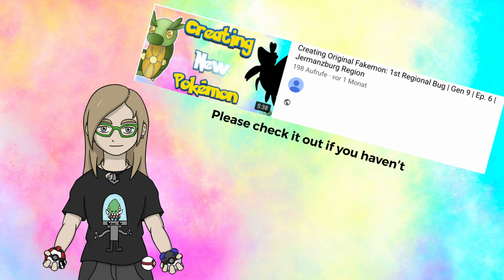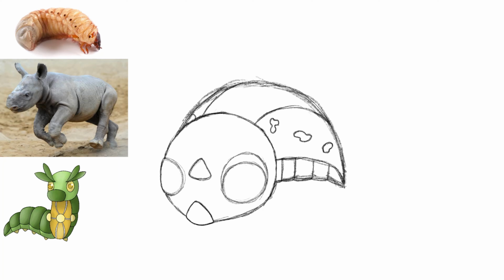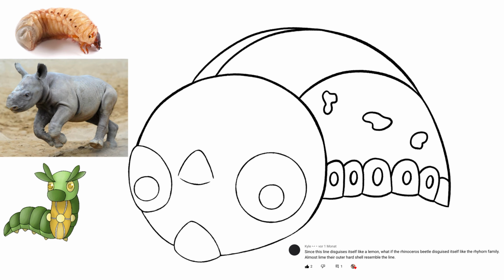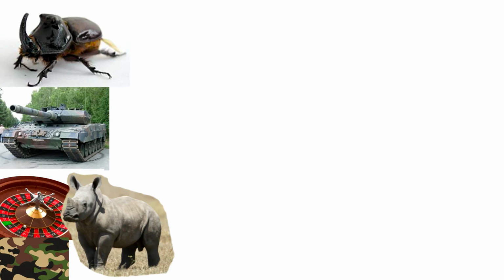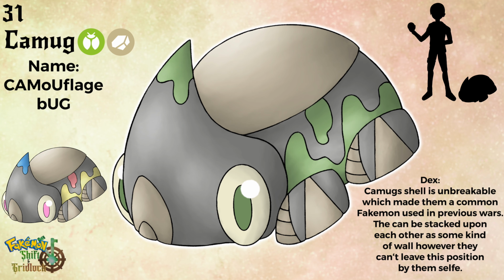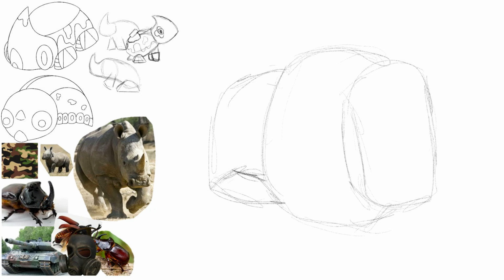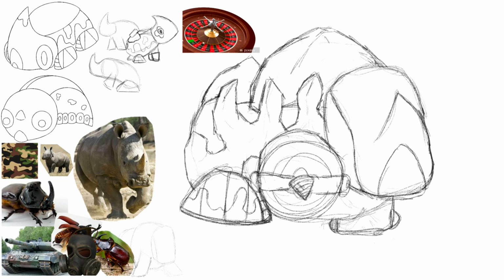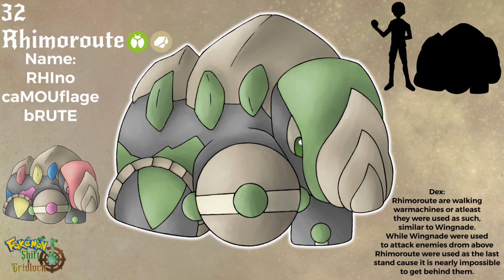Creating ORIGINAL Fakemon: 2nd Regional Bug | GEN 9 | Ep. 14 | Jermanzburg Region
Hello I’m Boreal Mind,

Today you will see what you came up with for the second regional Bug Typ. Spoiler it's a RhinobeetleFakemon xD

Programms used:

Drawing: Procreate
Editing: Videoleap

Credit:
All Pokémon pictures used in the video belong 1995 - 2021 Nintendo/Creatures Inc./GAME FREAK inc.

Used Art References:

Timestamps:

0:00 - 0:57 Intro + Concept
0:58 - 2:11 First Stage Drawing
2:12 - 2:33 First Stage – Scalavaba
2:34 - 3:41 Second Stage Drawing
3:42 - 3:53 Second Stage – Camug
3:54 - 5:59 Third Stage Drawing
6:00 - 6:24 Third Stage - Rhimoroute
6:25 - 7:20 Outro